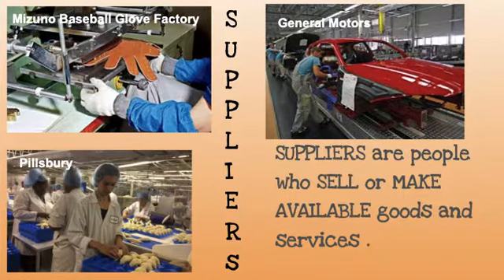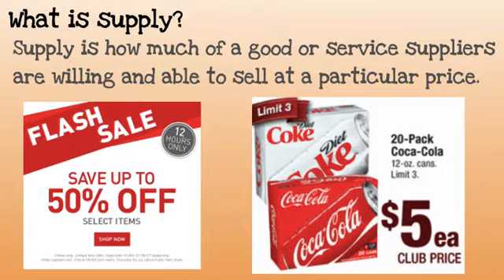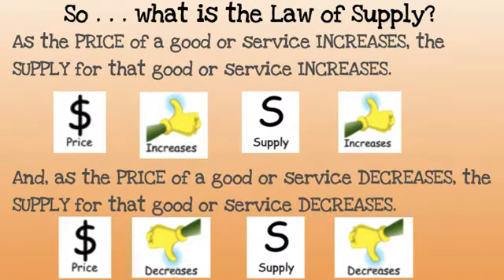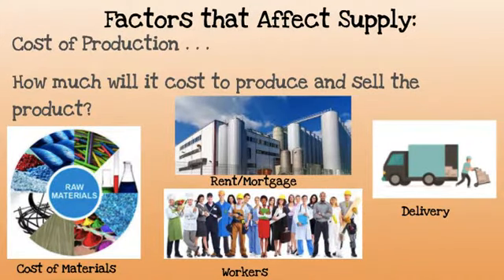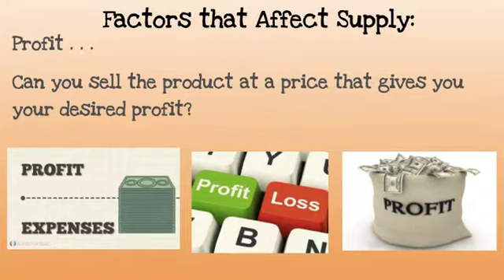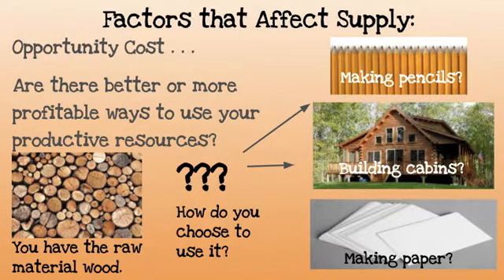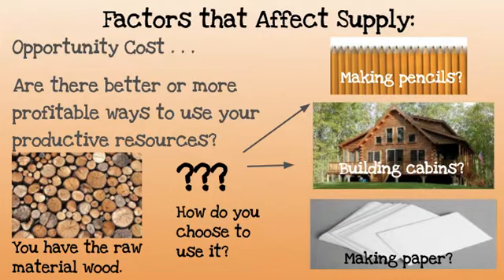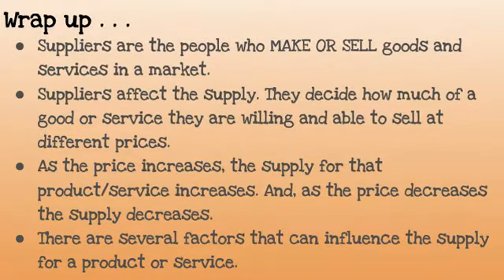Law of Supply Video